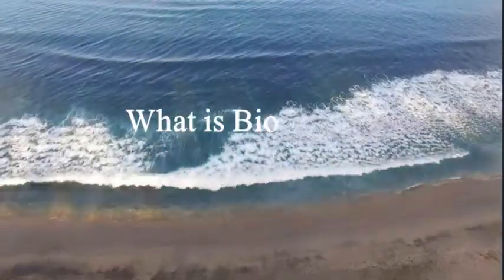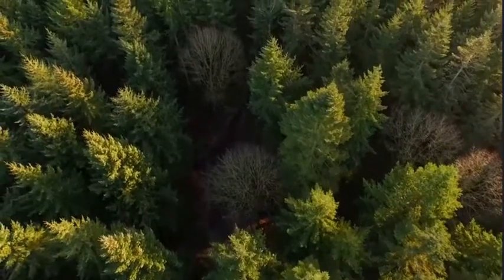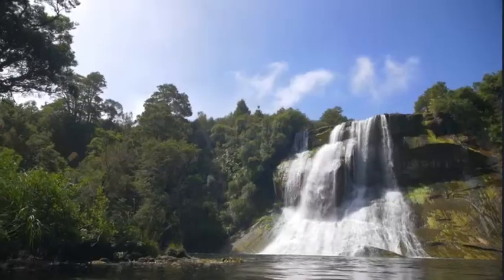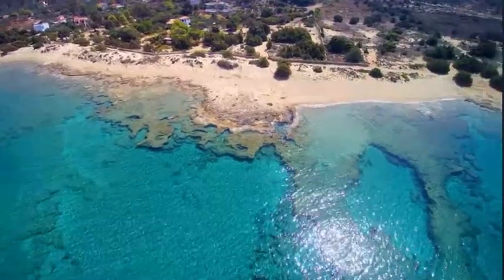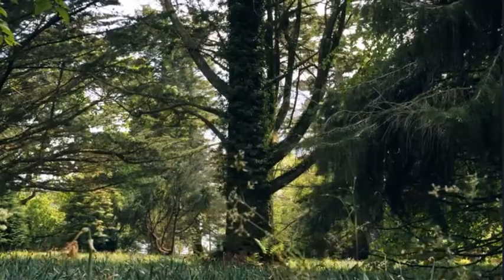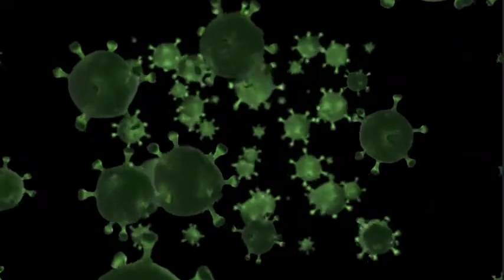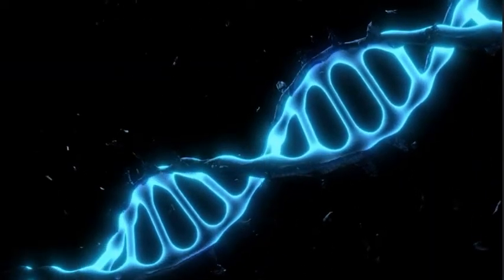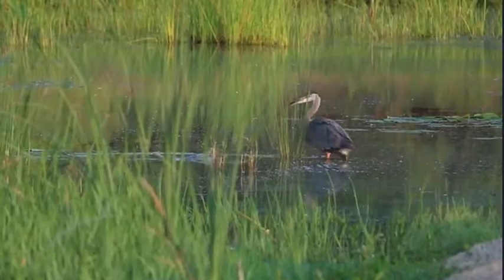[STUDENT LIFE] Importance of Biodiversity [Ms. Haeun Cho]- 2021 Breakthrough Junior Challenge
Water, oxygen, energy, nutrients are essential elements to life. The provider of all of these is biodiversity, which makes your life depends on it. In this video, I’ll talk about three types of biodiversity and the correlation and impact it has on organisms and the environment.

Hey guys!
I’m Haeun Cho. I’m from South Korea and this is my 2021 entry for the Breakthrough Junior Challenge. Hope you enjoy and learn something from it.

Author: Haeun Cho

MB01EMBJAK9B3NV
MB01HFD4X9RJYJJ

[Equipments]
* Sony α7 III 3m, Sony α7c, Sony A6400 (Camera)
* Camera Lens: 55m f1.8, 85mm f1.8